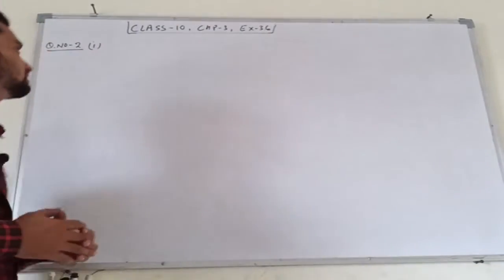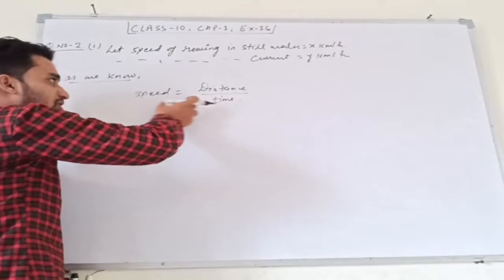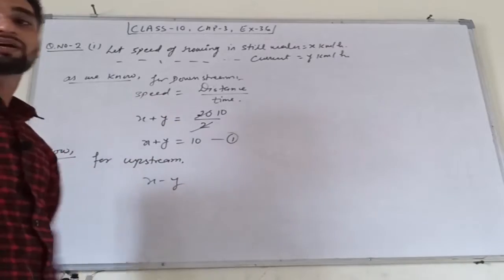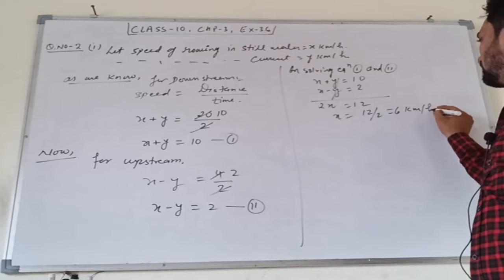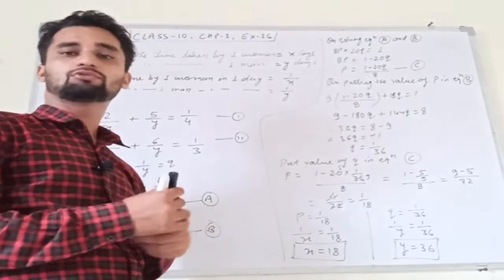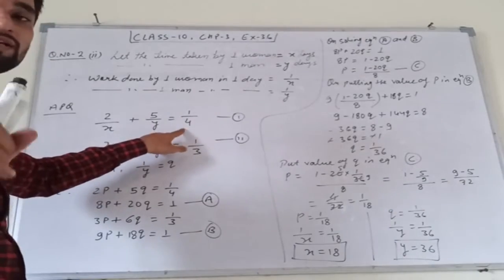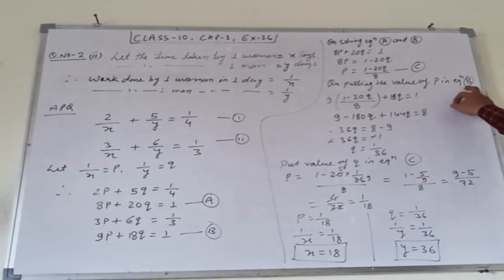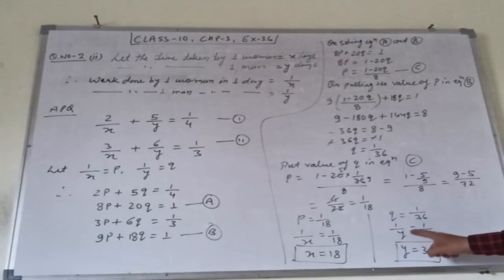Class 10 Chapter 3 Lecture 16